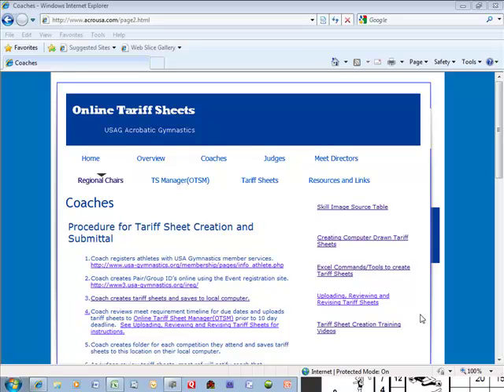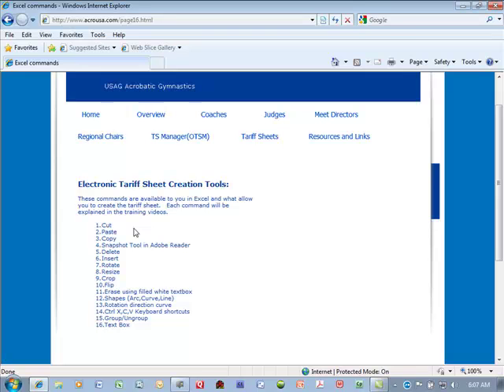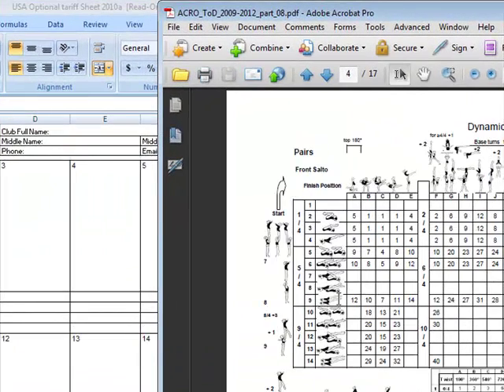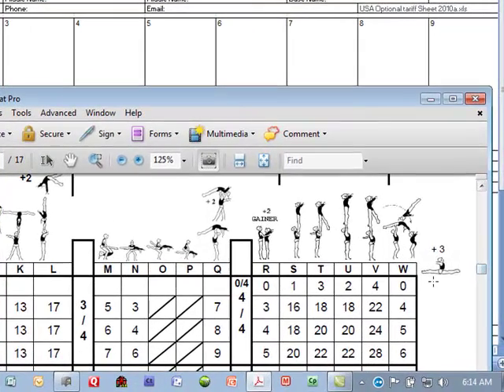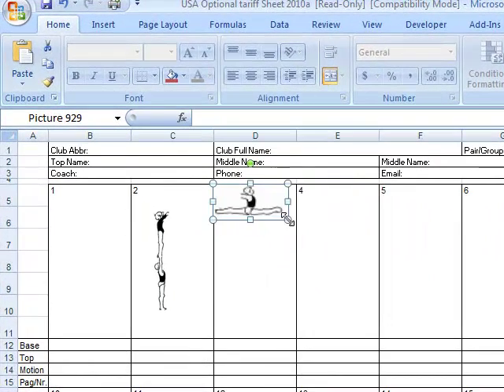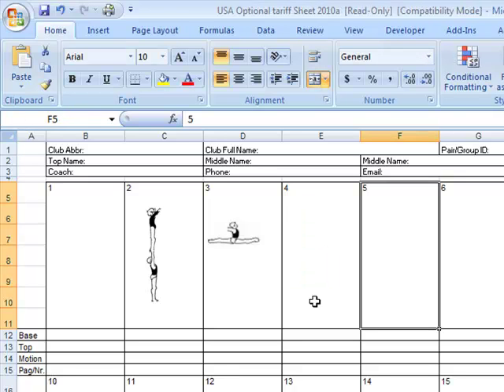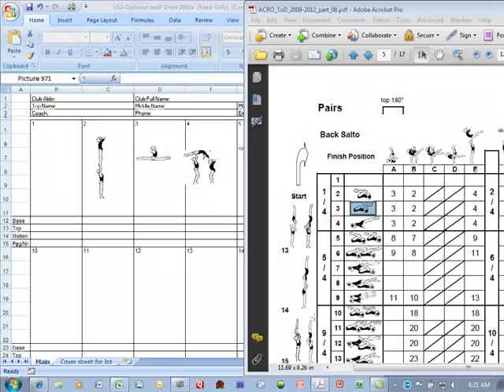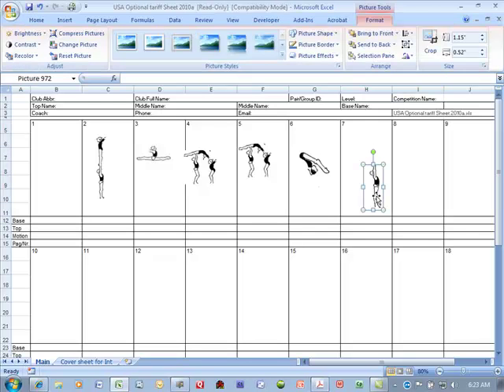Optional tariff sheet creation 1.mp4